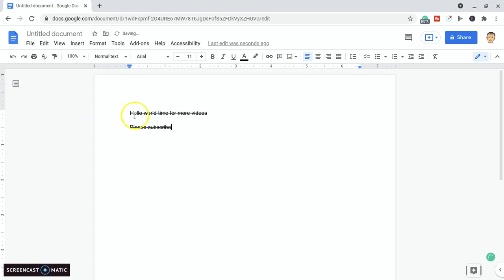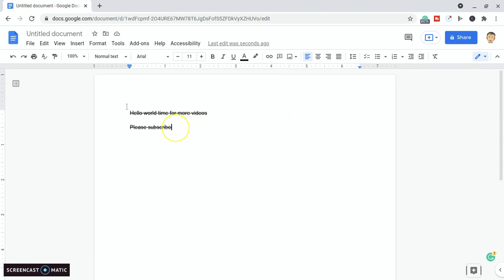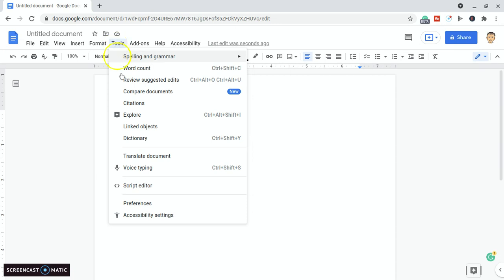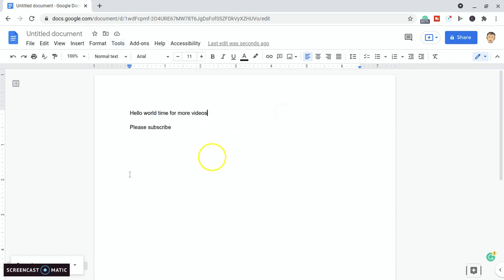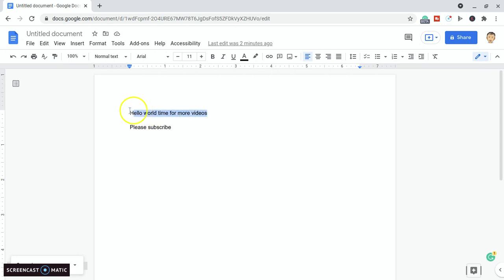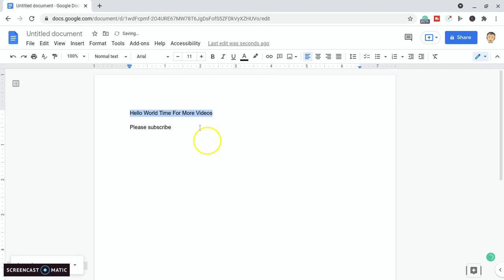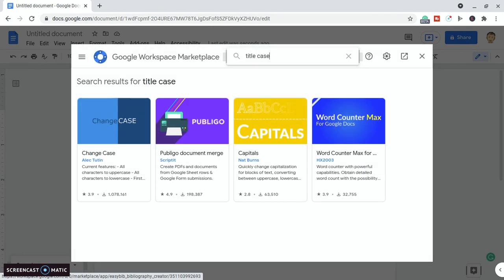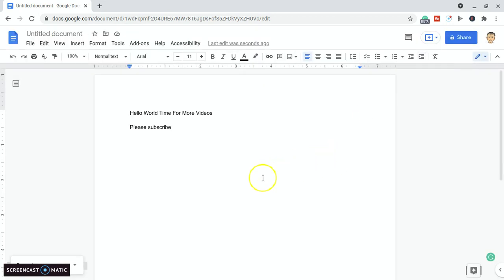4 Essential Tips You Need to Know About Google Docs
These are 4 essential tips you need to know about Google Docs. These include learning how to strikethrough text in google docs, learning how to display word counts in Google Docs, and more.